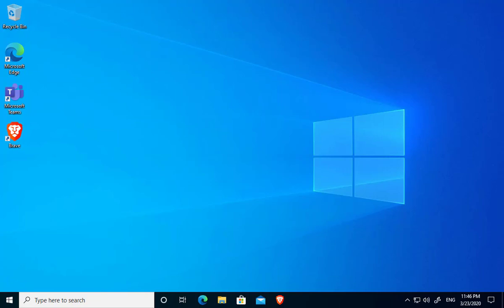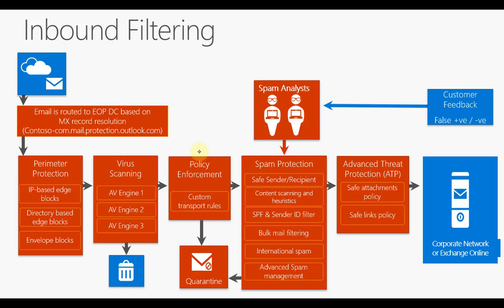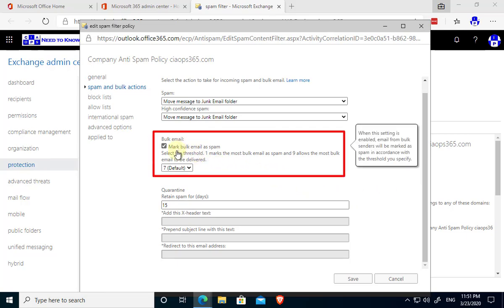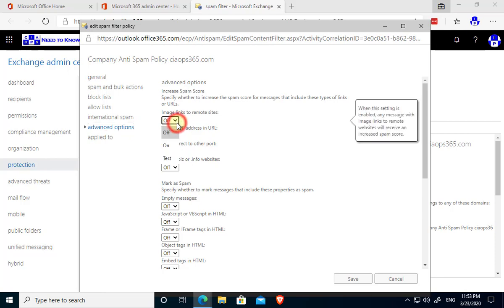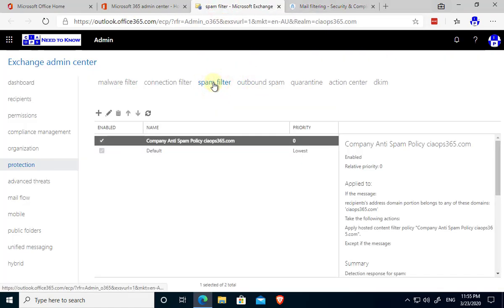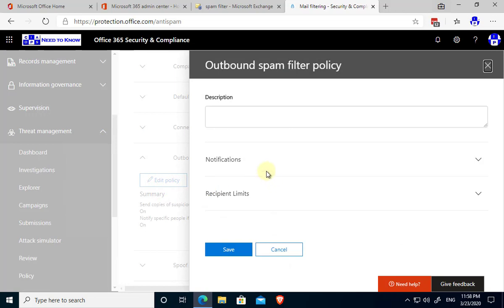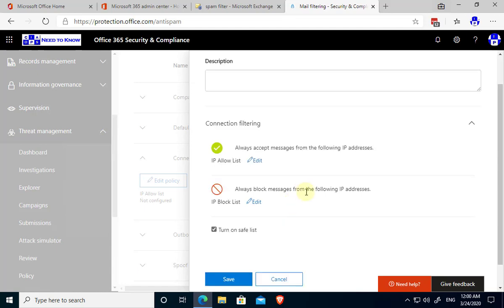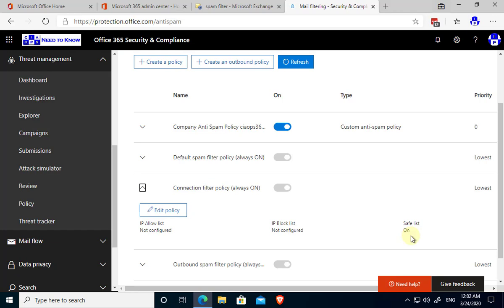Anti spam policies in Microsoft 365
Here is an overview of the anti spam configuration options you have in Microsoft/Office 365. You'll see both inbound and outbound spam policy configuration as well as a recommended option you should also set in filtering policies. A number of best practice recommendations are also covered here.